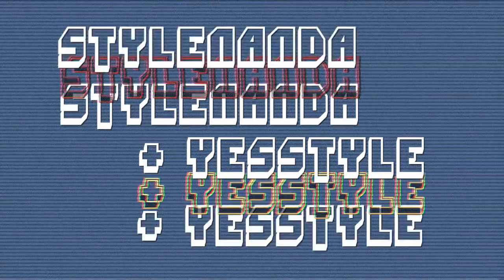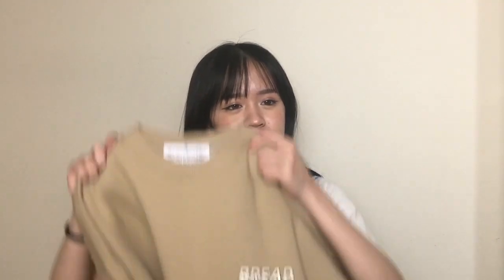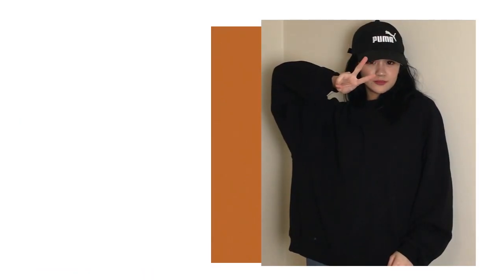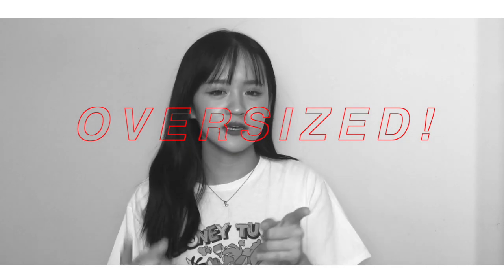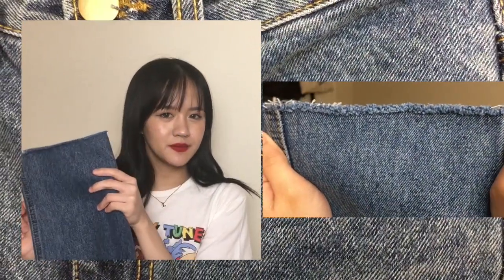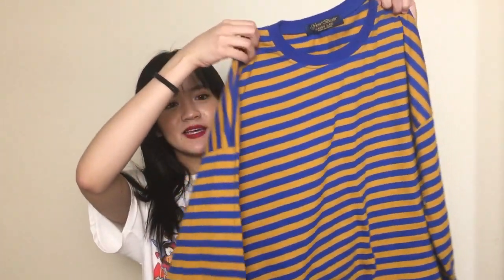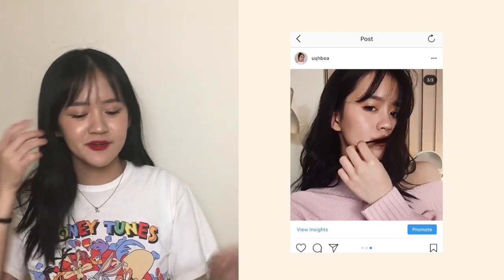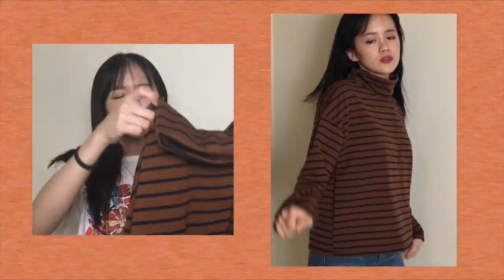STYLENANDA & YESSTYLE Try-On Haul 2018 | bea.tv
I'm baaaaacckkkkk!!! And this haul is REALLY late and was supposed to go up at least a month ago but I couldn't get it done and now it's spring T_T I hope you guys still like it tho! Everything I can find that I got from stylenanda and yesstyle are listed DOWN BELOW!

STYLENANDA:
*Stylenanda took down the rest of the items, so I could only find the links for the "Loved" Sweater and the jeans..I’m really sorry